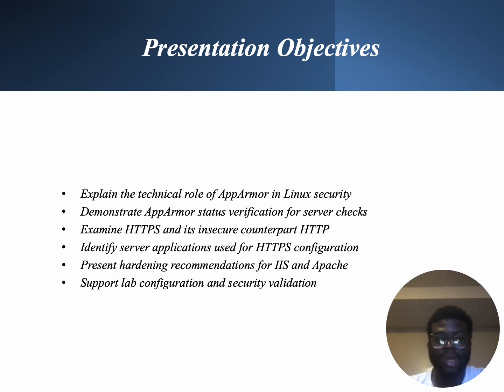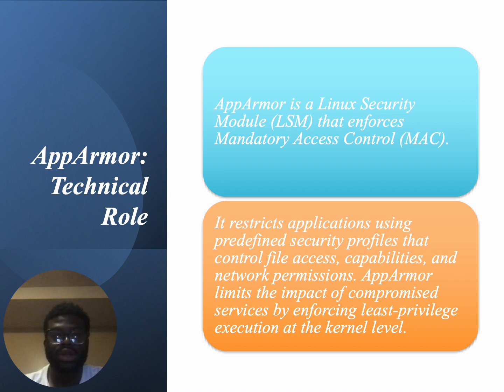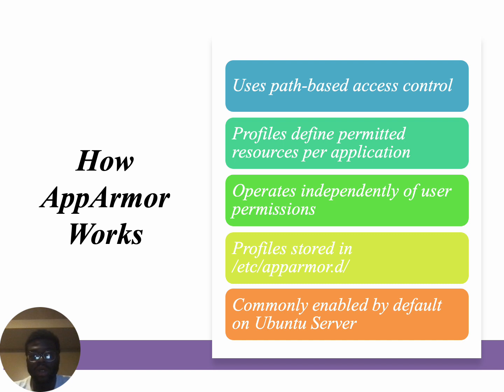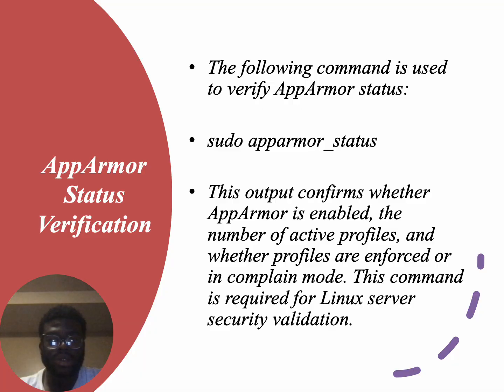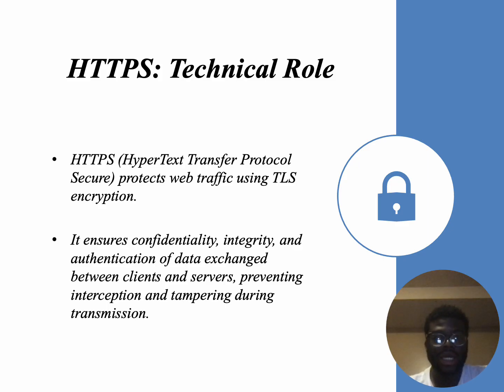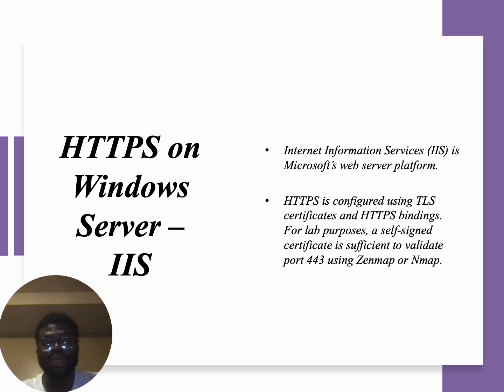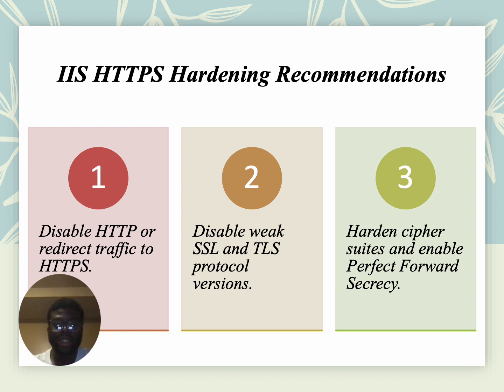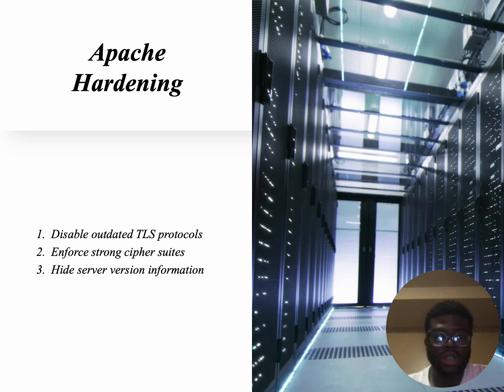AppArmor and HTTPS Presentation